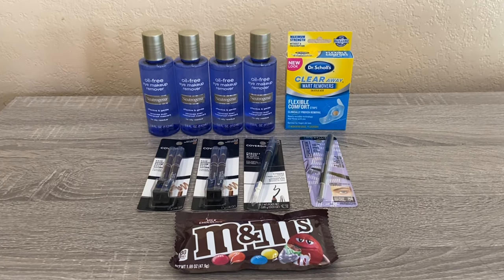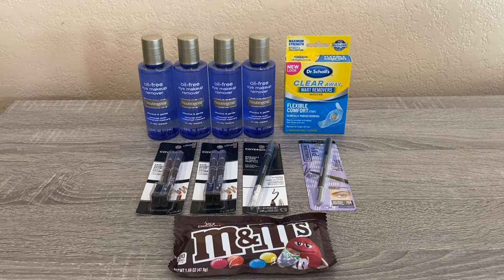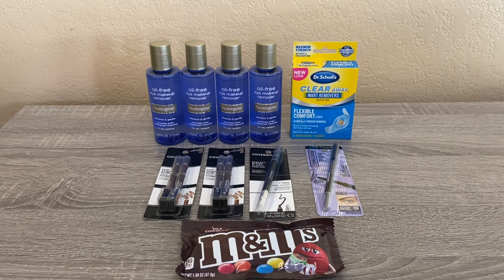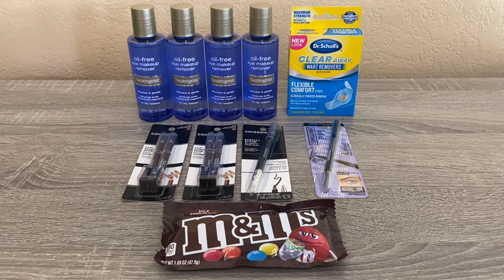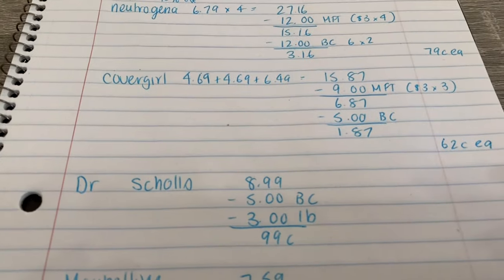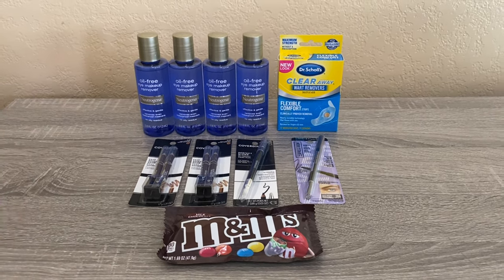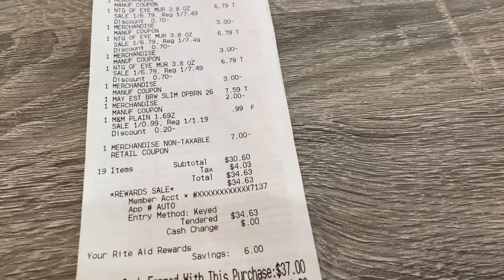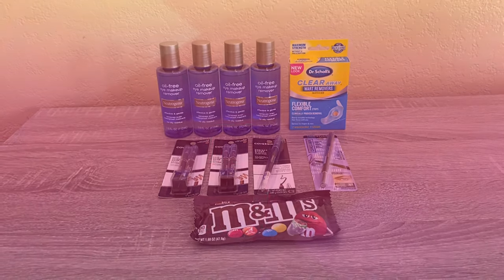Money Maker | Rite Aid Couponing Haul | 5/1 - 5/7 | May 05 2022